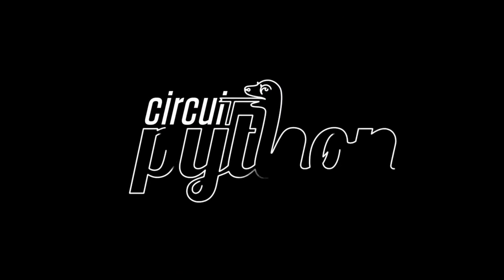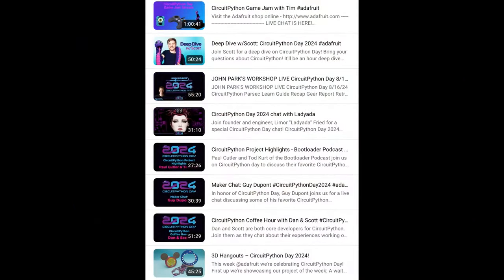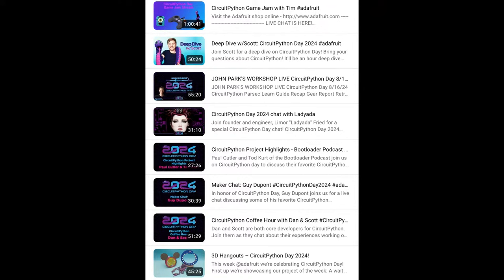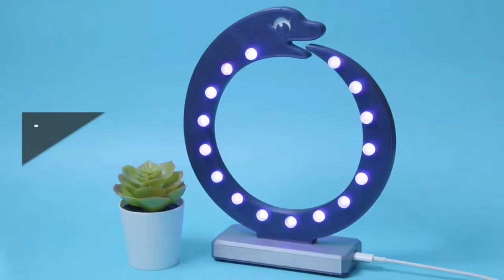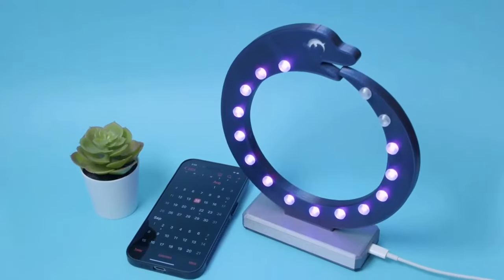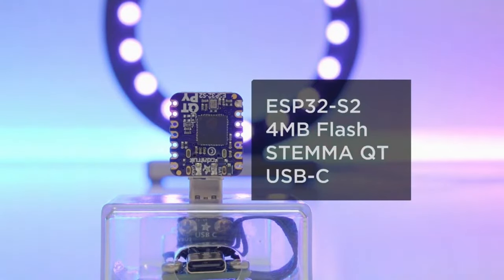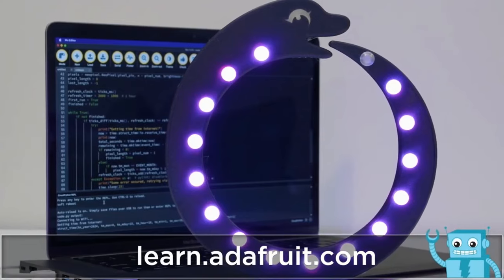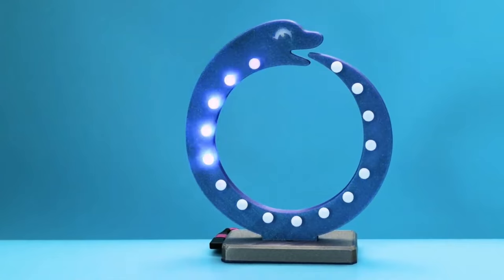Python on Hardware weekly video for August 21, 2024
CIRCUITPYTHON DAY 2024 content!

The wonderful world of Python on hardware! Episode 287 (August 21, 2024). This is our weekly Python video highlights! Ladyada and PT review the Python on hardware news of the week.